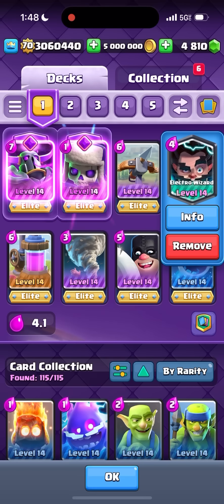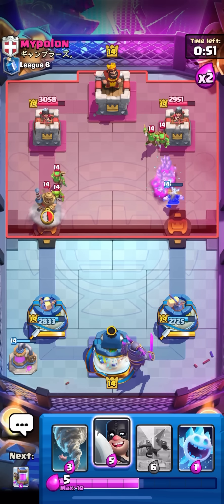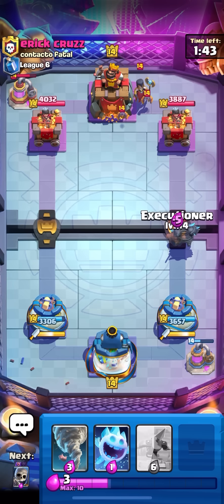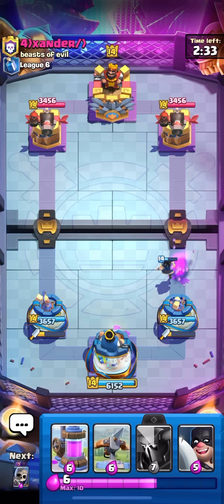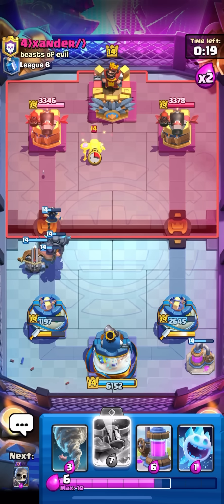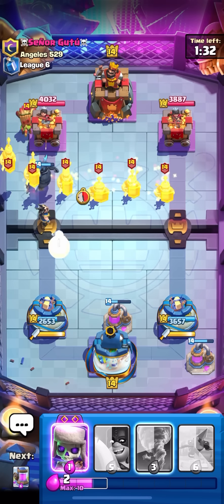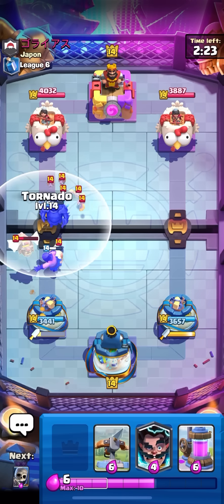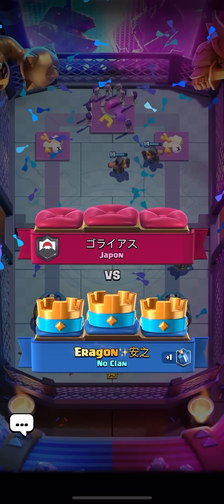Pekka Xbow Is A *NEVER SEEN BEFORE* Combo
Pekka Xbow Cycle Works in Clash Royale | Eragon